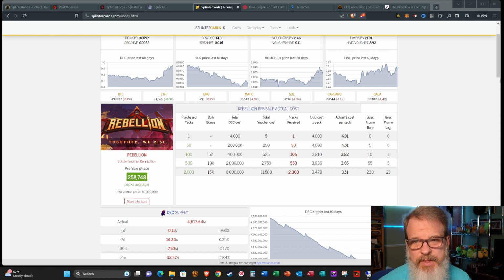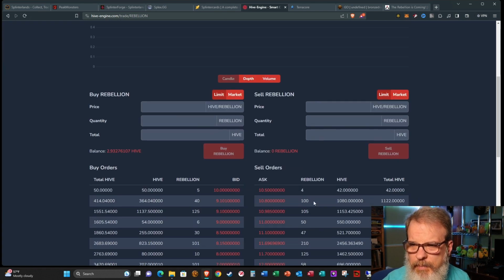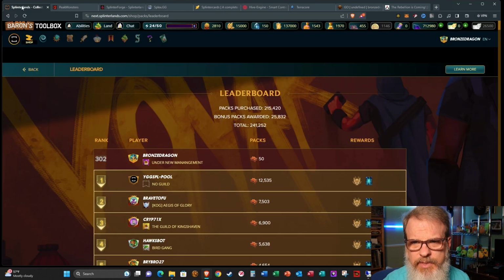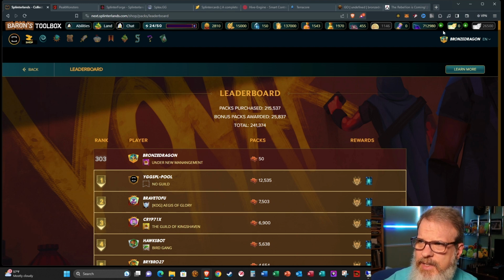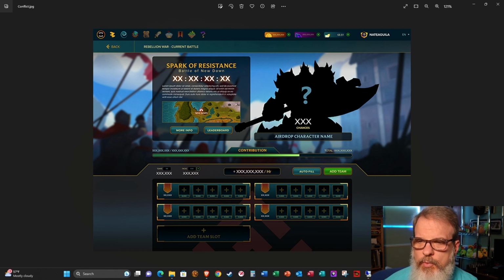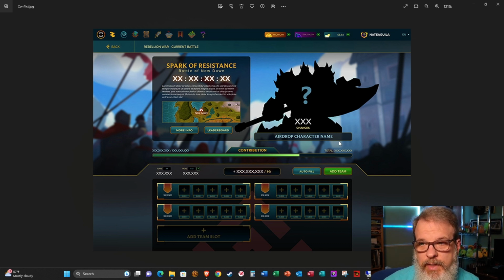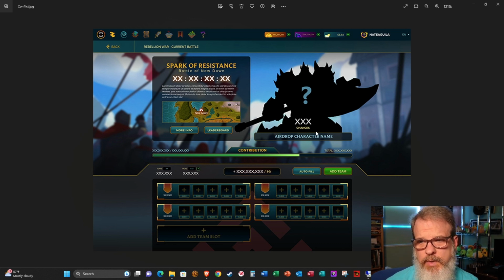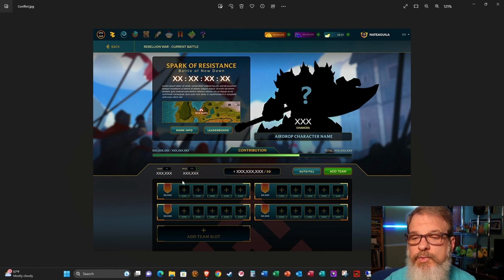The Rebellion is Nigh! Amass the Troops!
Hey all you Splinterheads, thanks for dropping by.  In this episode, I briefly recap some of my take-aways from today's Rebellion pre-launch live event  as well as go into detail and discuss the new mechanic for airdrop distribution named Conflicts.